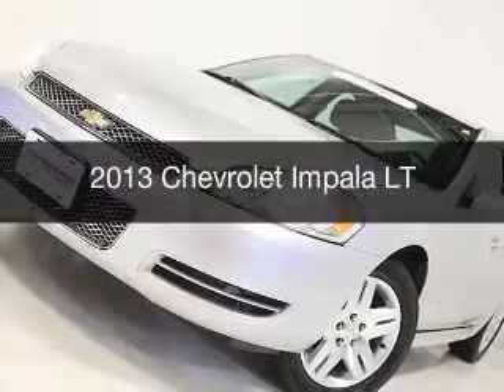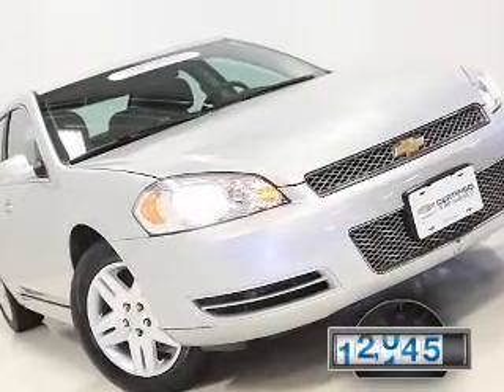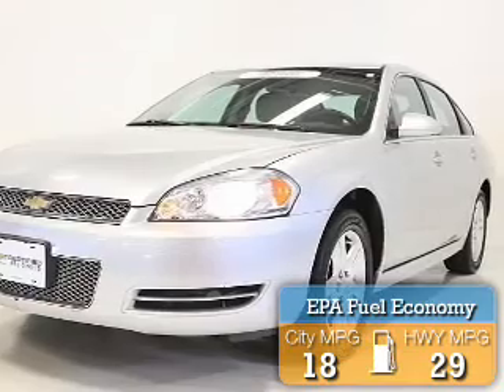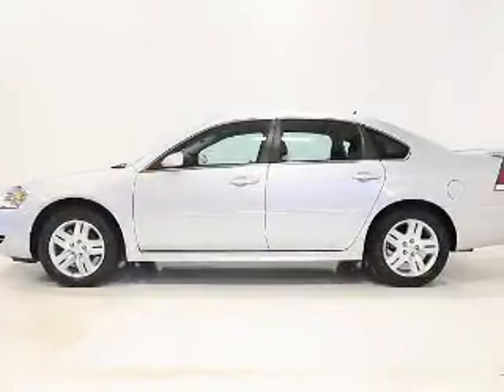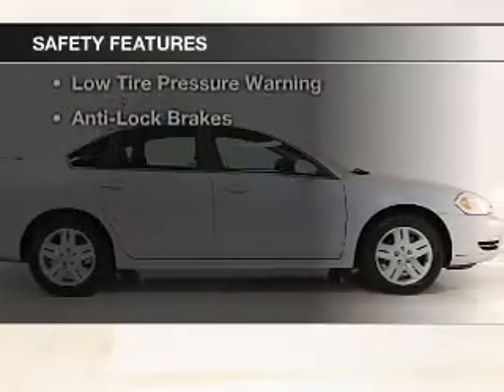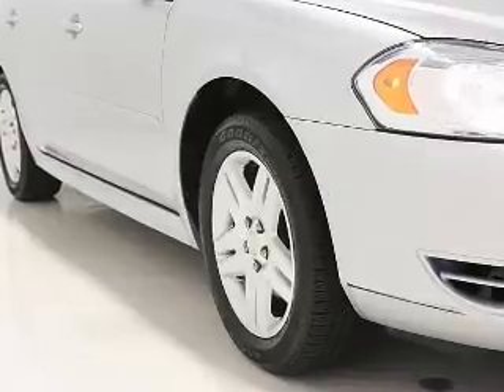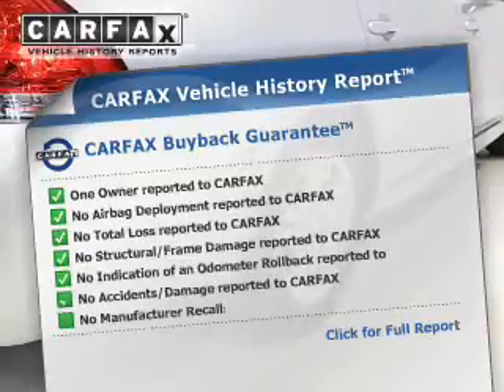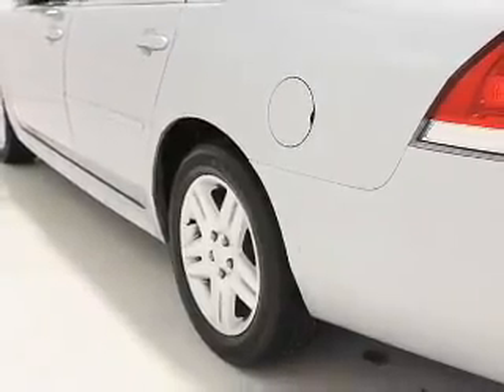2013 Chevrolet Impala - Cleveland OH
Year: 2013
Make: Chevrolet
Model: Impala
Trim: LT
Engine: 3.6 L, 6 cylinder
Transmission:
Color: Silver
Mileage: 33145
Address:
15315 Lorain Avenue